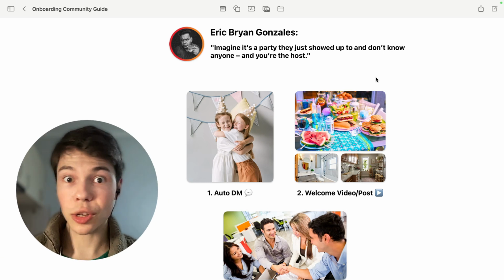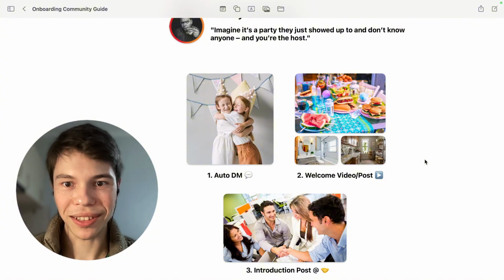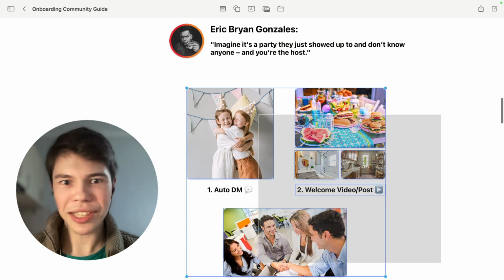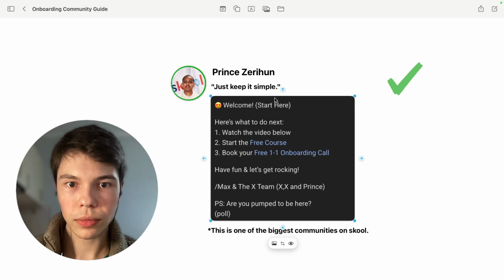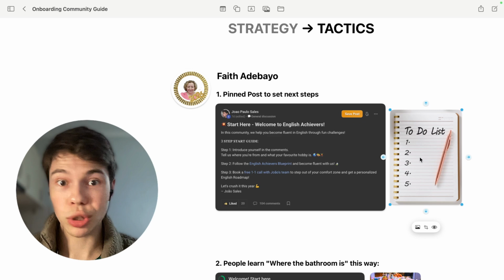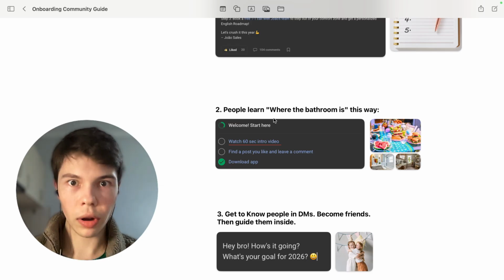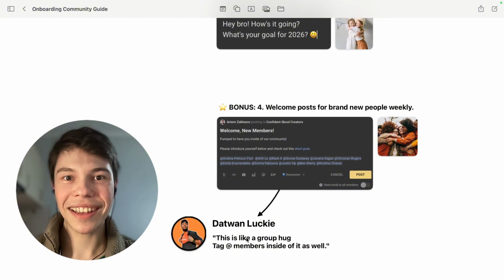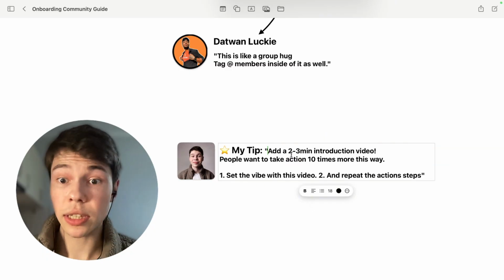Skool Owners Created a Skool Onboaring 101 Course For You